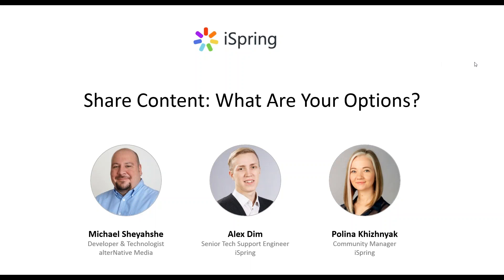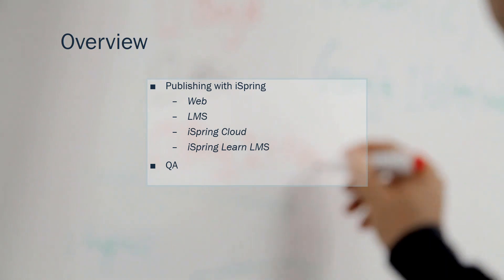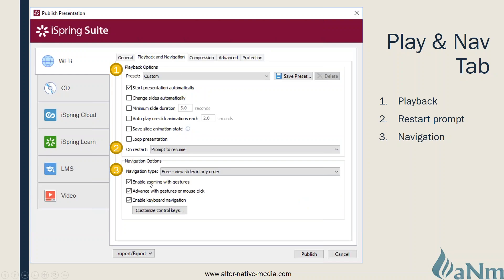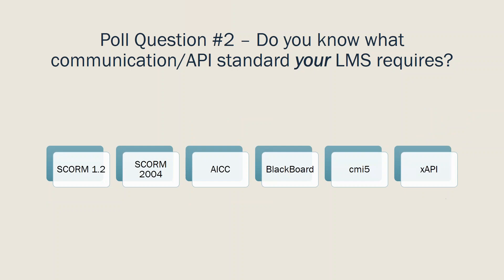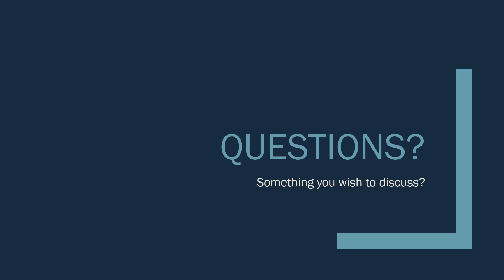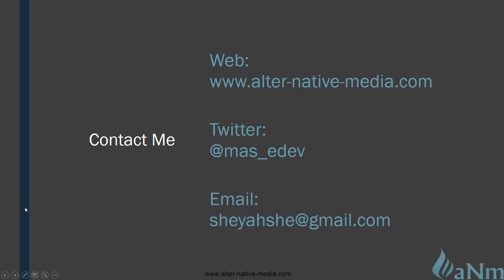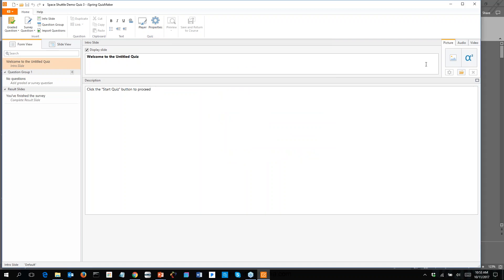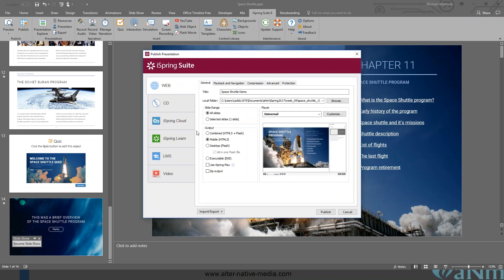Lesson 9. Share Content: What Are Your Options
Here it is! Now that we've planned, designed, & developed our eLearning content, it's time to put it in its final form. In this webinar we look at the various ways to publish and share your hard work in iSpring.

Topics covered:

 - Publishing your content
 - Sharing content in iSpring Cloud
 - Leveraging iSpring Learn LMS